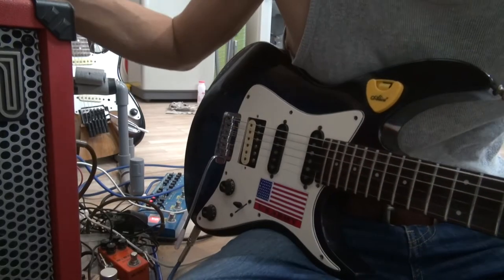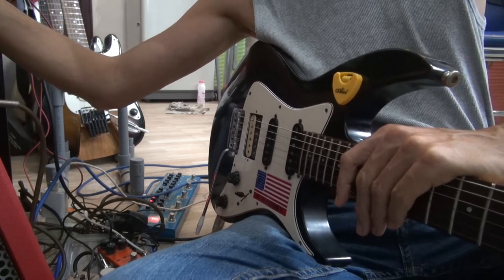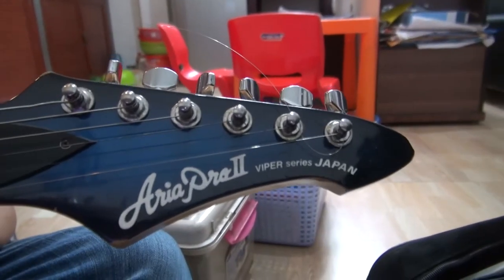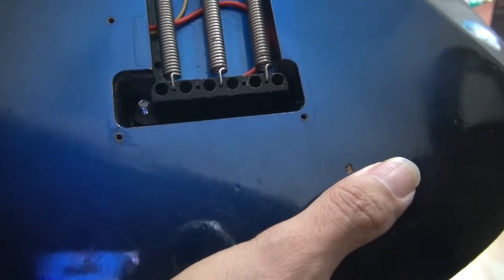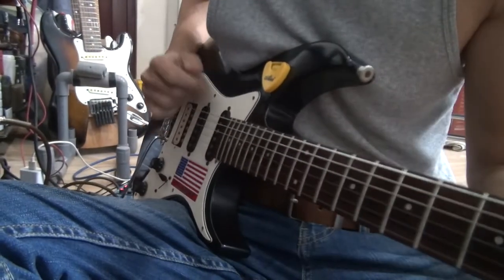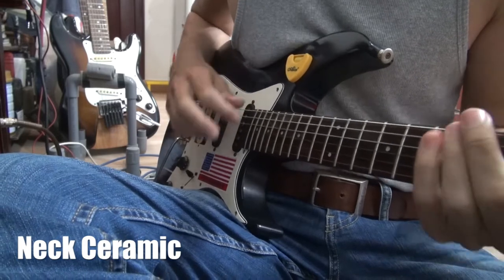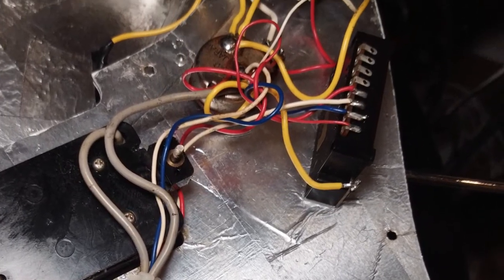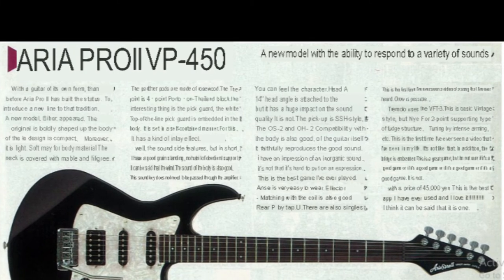Aria Pro II Viper Series 450 Japan - Review in a Nutshell